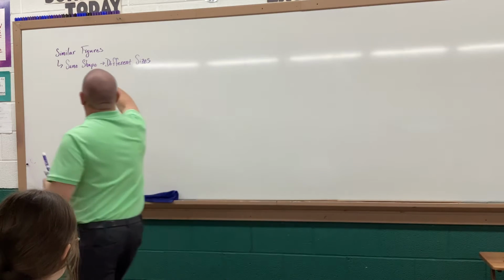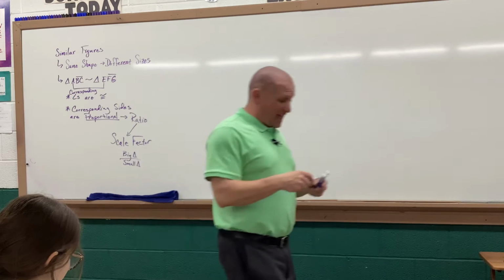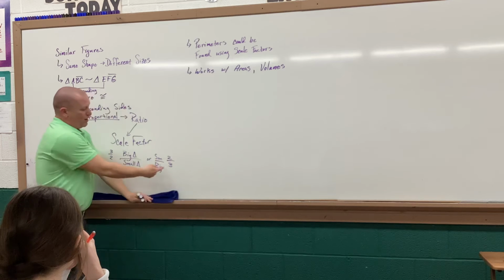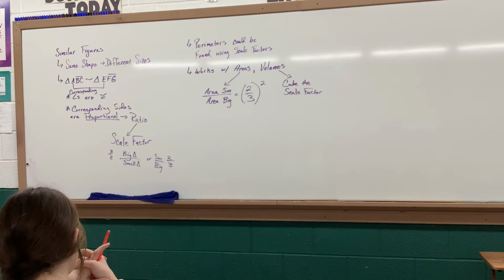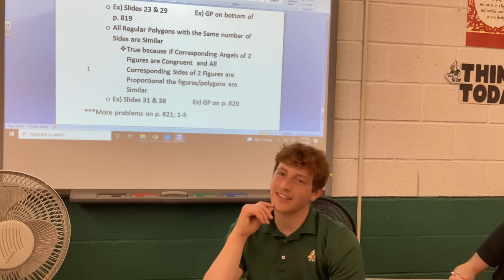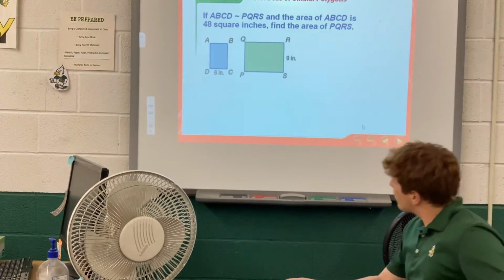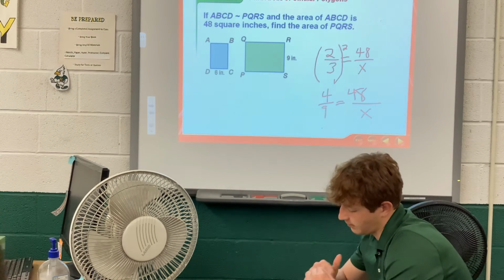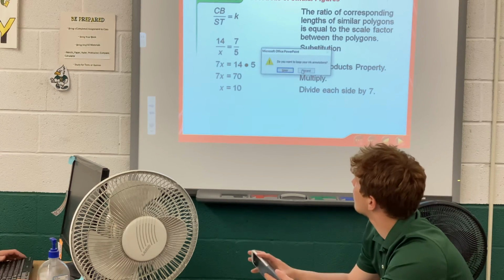Geom 11-5 new